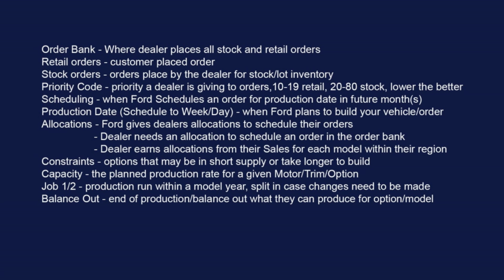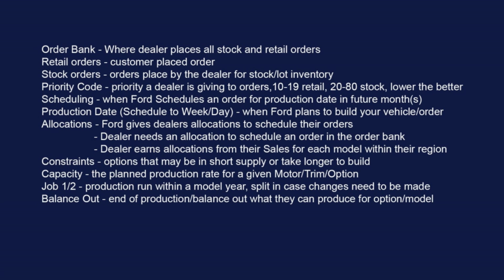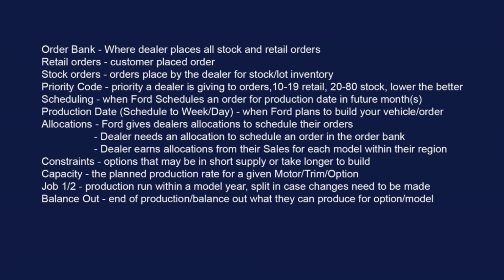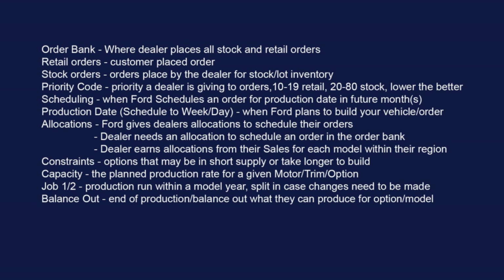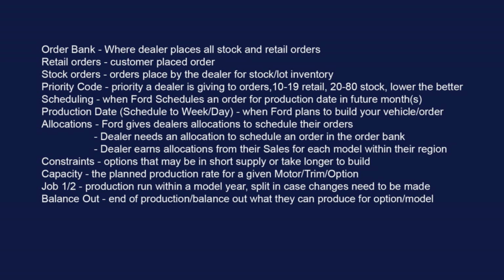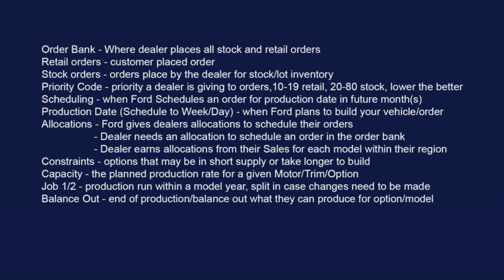Ford Scheduling Information for the week of 3/11/24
0:00 Intro
1:28 Terminology
5:18 2024 Mustang
7:54 2024 Escape
8:24 Explanation of Scheduling
9:01 2024 Bronco Sport
10:17 2024 Ranger
11:01 2024 Bronco
12:48 2024 Maverick
14:33 2025 Explorer
15:04 2024 Expedition
15:20 2024 Mustang Mach-E
16:19 2024 Super Duty
20:05 2024 F-150
21:42 2024 Transit